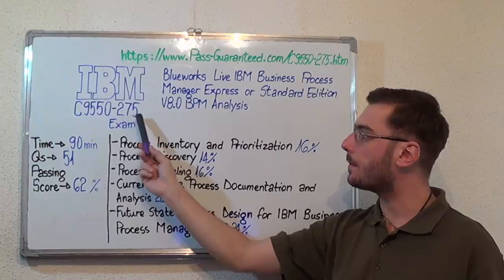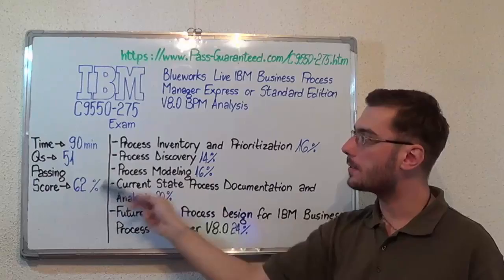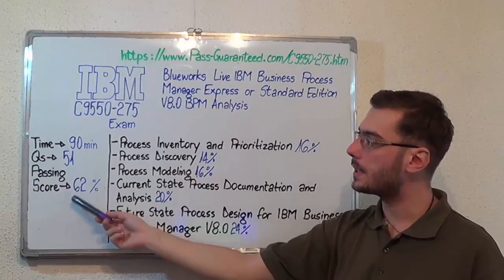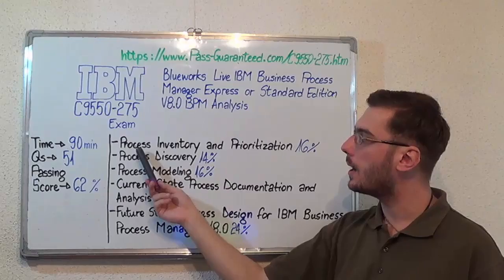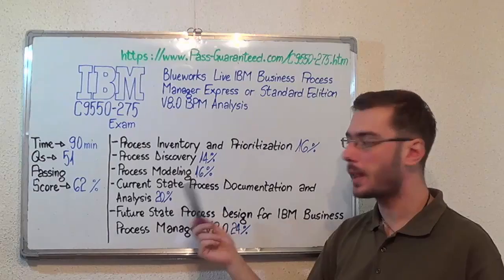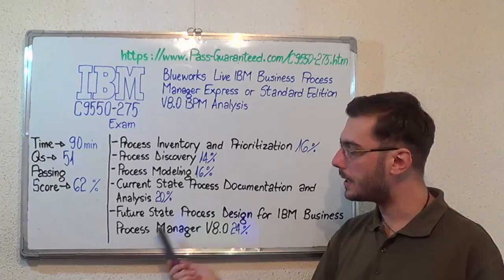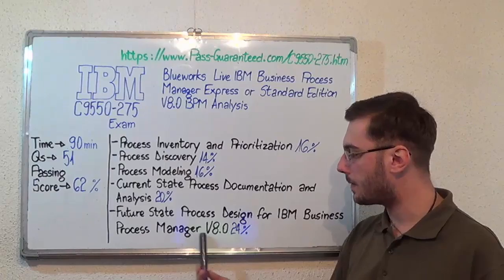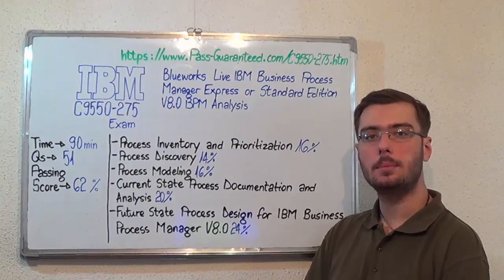C9550-275 – Blueworks Live IBM Exam Business Manager Test, V8.0 BPM Questions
The Blueworks Live IBM Business Process Manager Express or Standard Edition, V8.0 BPM Analysis exam covers topics such as: Identify the scope, project goals and critical success factors, Build and categorize the process inventory, Describe the basic human oriented process capabilities of IBM Business Process Manager, Understand organizational change management approaches for BPM projects and more.

Which are some of the topics of the C9550-275 Blueworks Live IBM Business Process Manager Express or Standard Edition, V8.0 BPM Analysis exam?
Test Topic 1: Process Inventory and Prioritization Questions (Exam Coverage 14%)
Test Topic 2: Process Discovery Questions (Exam Coverage 17%)
Test Topic 3: Process Modeling Questions (Exam Coverage 19%)
Test Topic 4: Current State Process Documentation and Analysis Questions (Exam Coverage 20%)
Test Topic 5: Future State Process Design for IBM Business Process Manager V8.0 Questions (Exam Coverage 25%)

Who can attend to the C9550-275 Blueworks Live IBM Business Process Manager Express or Standard Edition, V8.0 BPM Analysis test?

The exam is designed for professionals and specialists who are knowledgeable in the Blueworks Live platform and want to obtain a Business Process Manager Express certification. It is recommended to have the required training before attending the C9550-275 exam.

• Identify and prioritize the process problems/opportunities exam
• Assist with building the process roadmap
• Perform root test cause analysis
• Construct a process discovery map
• Perform C9550-275 value add analysis
• Explain the benefits of the playback methodology
• Examine the process performance metrics
• Complete and prioritize the user C9550-275 stories
• Create a process solution roadmap